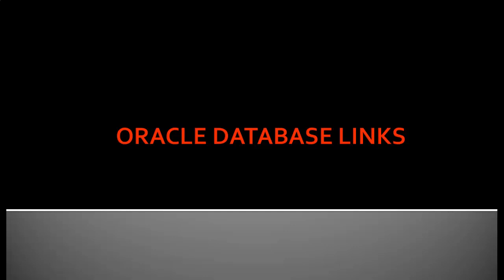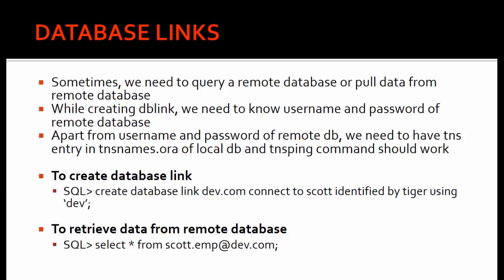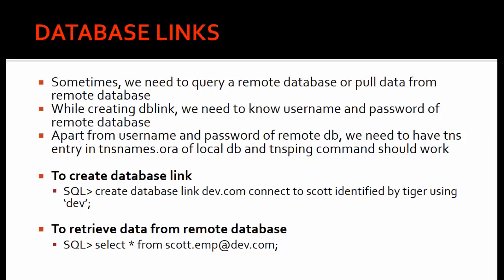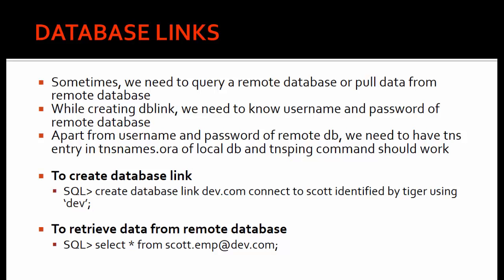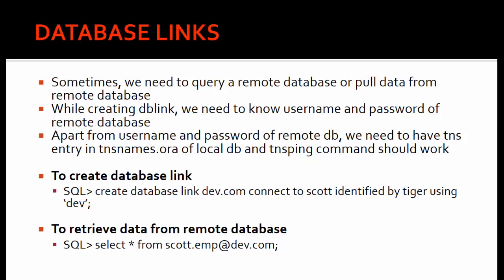Oracle DB Links | Query from another database table using DB Links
A database link is a schema object in one database that enables you to access objects on another database. The other database need not be an Oracle Database system. However, to access non-Oracle systems you must use Oracle Heterogeneous Services.
Once you have created a database link, you can use it to refer to tables and views on the other database. In SQL statements, you can refer to a table or view on the other database by appending @dblink to the table or view name. You can query a table or view on the other database with the SELECT statement. You can also access remote tables and views using any INSERT, UPDATE, DELETE, or LOCK TABLE statement.